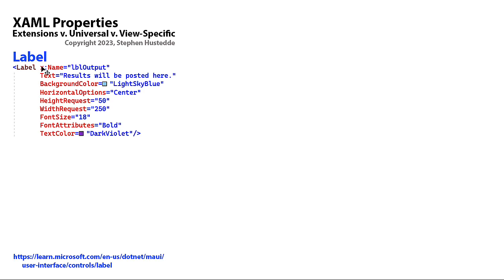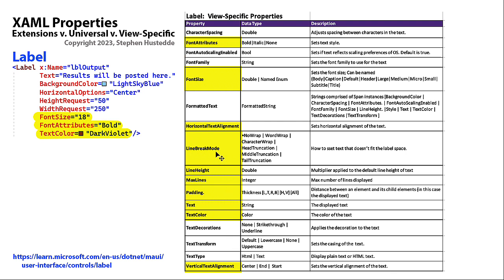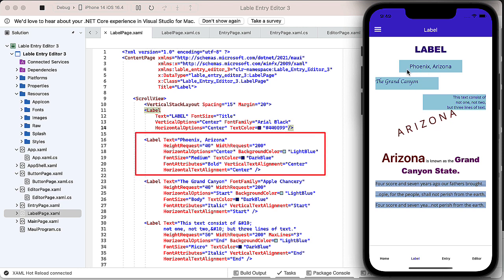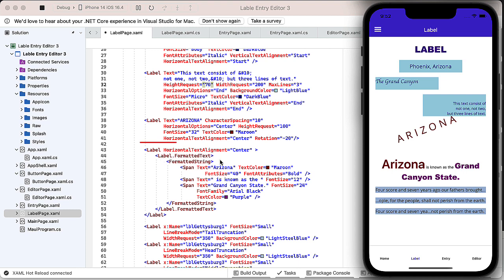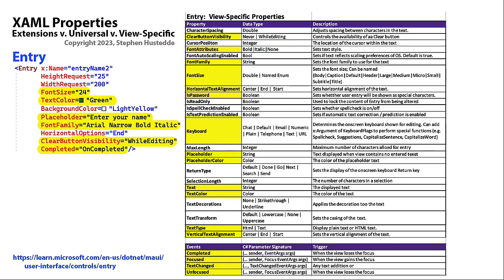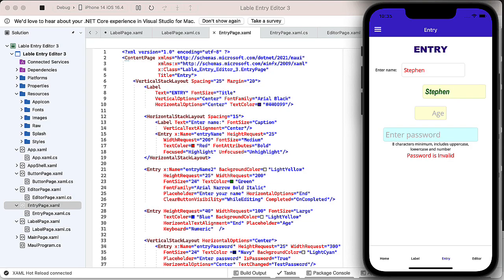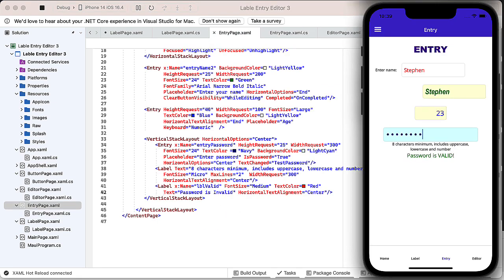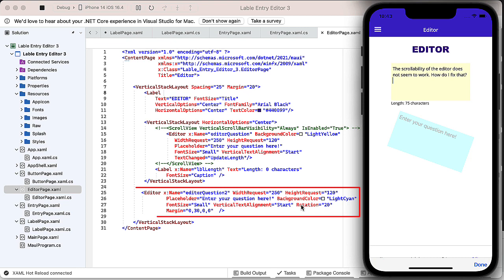.NET MAUI 01J - XAML: Label, Entry, Editor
In this video, Professor Hustedde provides a reference to the common XAML properties used with Label, Entry, and Editor views.